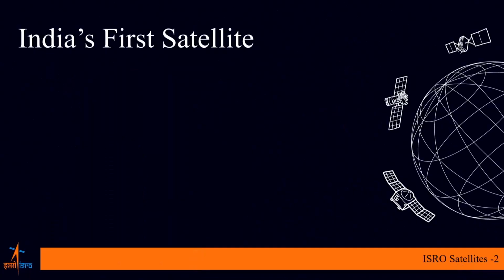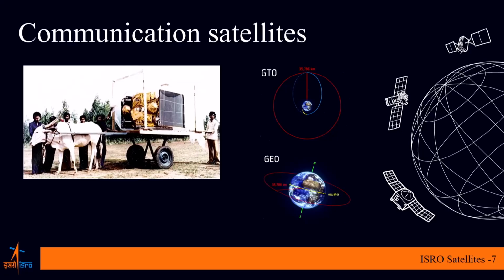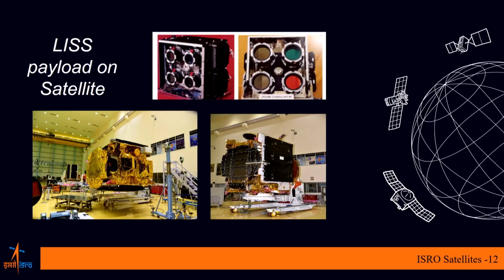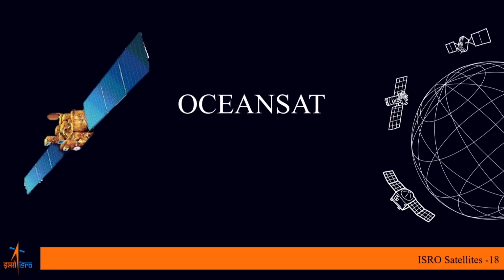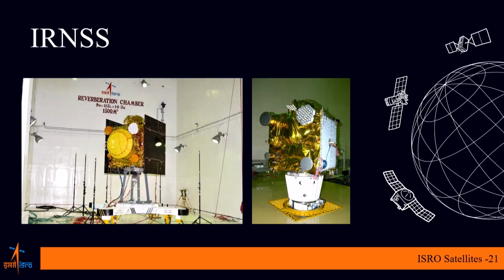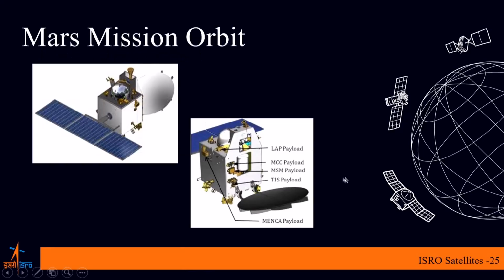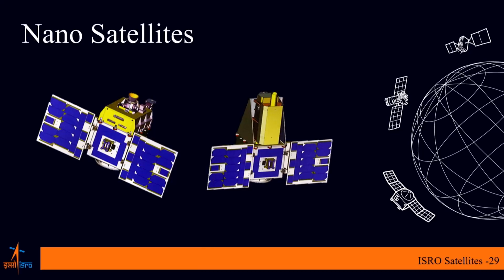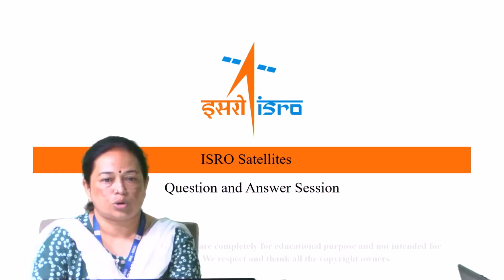ISRO Satellites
IIRS ISRO